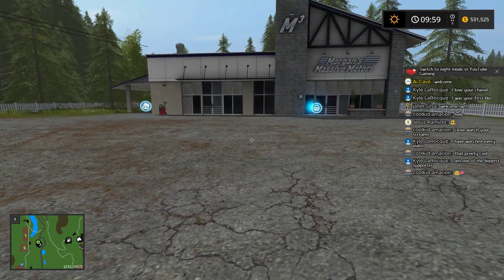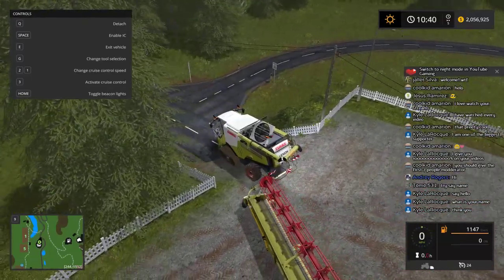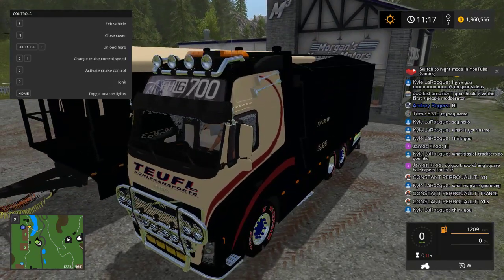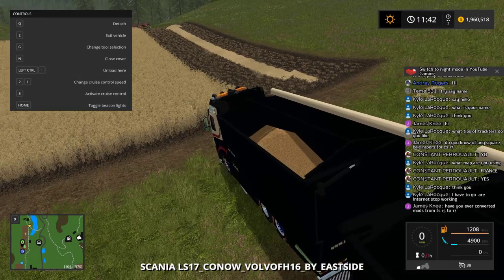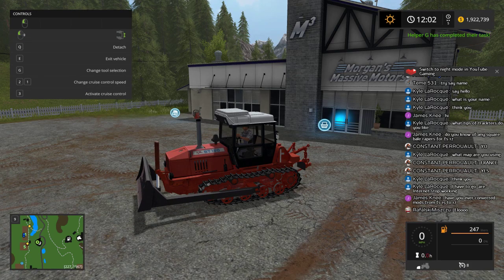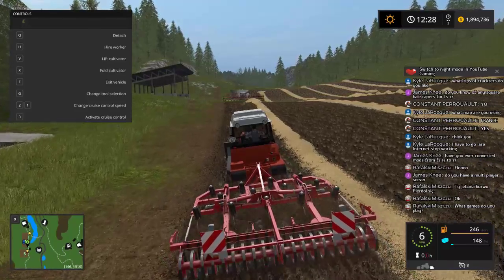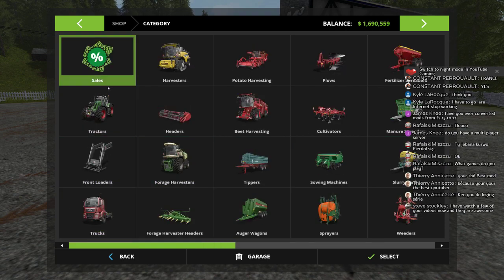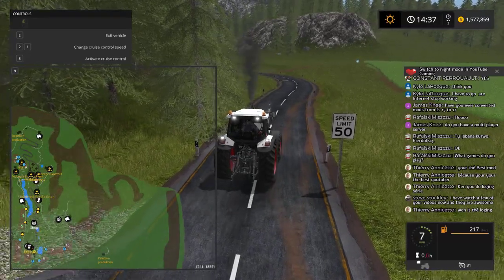Farming Simulator 17 - Live Stream Mods Review # 2 - Donate to Fight Breast Cancer!!!!!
Farming Simulator 17 Discount (PC, Xbox One, PS4)
[2012 Focus Home Interactive - All rights reserved - We are fine with YouTube monetization using recorded video material from our games as long as the video is somehow related to the game(s) in question (e.g. review, preview, a Let's Play, or some other similar type).
Also, it is allowed to use the music from the games in connection with videos related to our games. However music used outside of videos of our games is not allowed.]